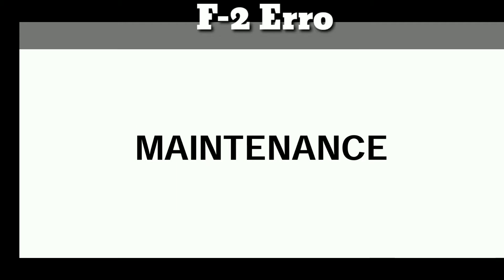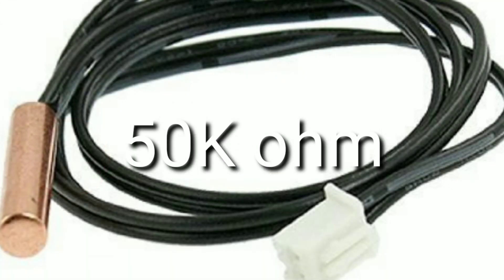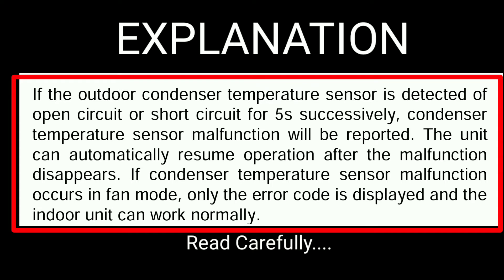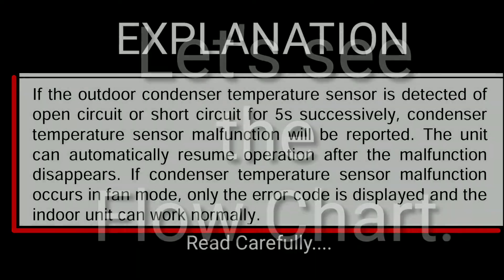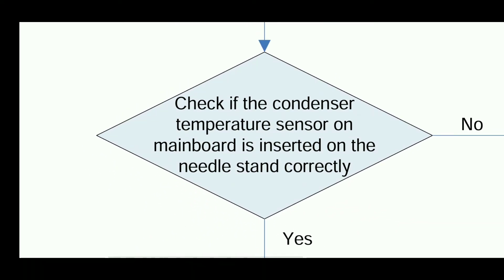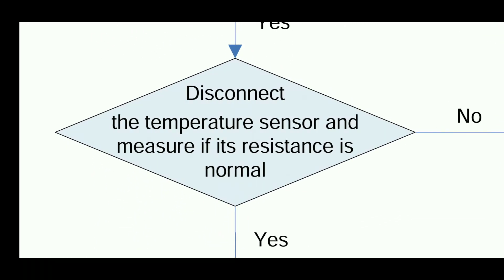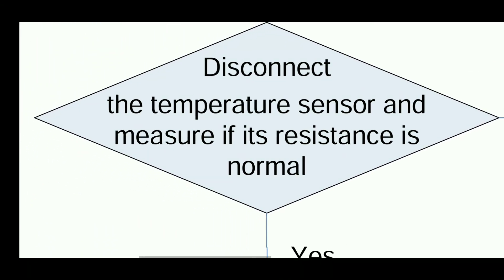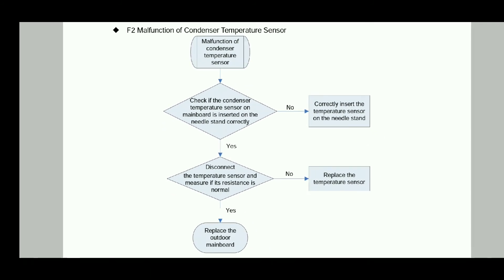F2 Error Code Complete Troubleshooting - Gree Air Conditioner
Gree Air_Conditioner In this video we are talking, how to fix the F2 error in Gree ac,

Outdoor Temperature Tube Sensor 50k ohm

TOOLS  FOR AIR CONDITIONERS

[1] Charging Manifold Red/Blue Gauges with Hoses, Compatible for  R-22/404A/410A
[2] R410A Adapter 5/16 inches SAE Female to 1/4 inches
[3] Vacuum Pump 1/4HP Kit - with Gauge
[4] Screwdriver Set, 5-Piece
[5] GRIP Pliers Set, 4-Piece
[6] BOSCH  Hammer Drill Two-Speed, 1/2 Inch
[7] Hammer
[8] Tube cutter
[9] Pipe Flaring Tool, Non-Ratcheting
[10] Adjustable Wrench Set, 3-Piece
[11] L-Key Set, Black laser, 9 Pieces
[12]  Inch Tape 12-Foot
[13] Magnetic Leveler and Ruler - 9-Inch
[14] WD-40 Rust Remover
[15] Hacksaw Frame
[16] Gloves For Work
Gree F2 error,
F2 error troubleshooting gree ac,
F2 error code for ac,
gree electric,
gree air conditioners,
gree air conditioner manual,
gree lomo,
gree air conditioner catalogue,
gree air conditioner review,
gree china,
 gree middle east,
 gree indonesia,
gree air conditioner amazon,
gree mini split review,
  gree mini split manual,
gree air conditioner wifi,
gree ac wiki,
gree mobile air conditioner,
gree electric subsidiaries,
 gree 18000,
gree air conditioner in pakistan,
 gree solar air conditioner,
gree mini split troubleshooting,
gree split ac manual,
 gree air conditioner parts,
chinese air conditioner manufacturers,